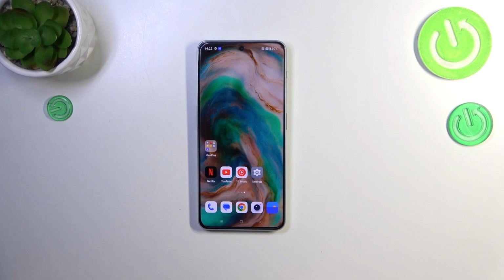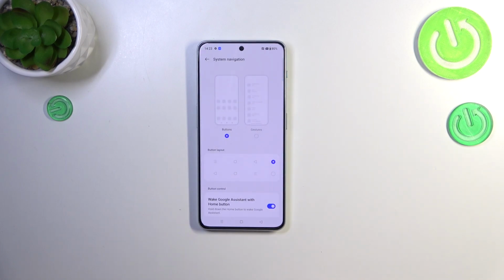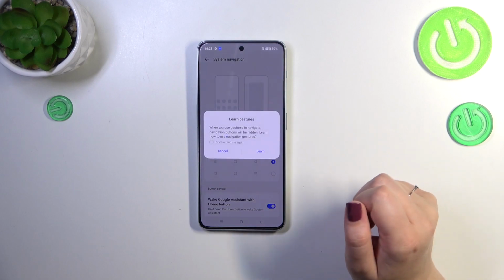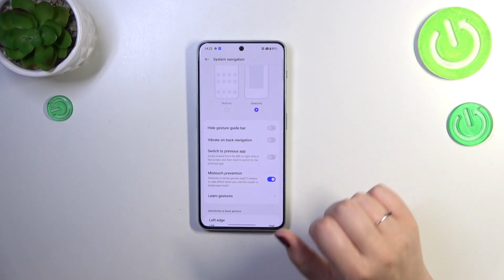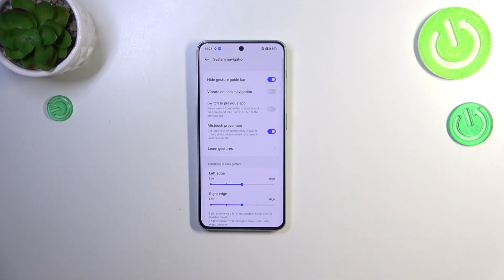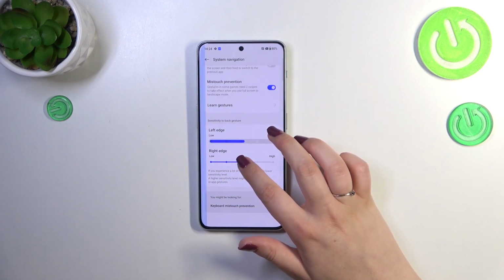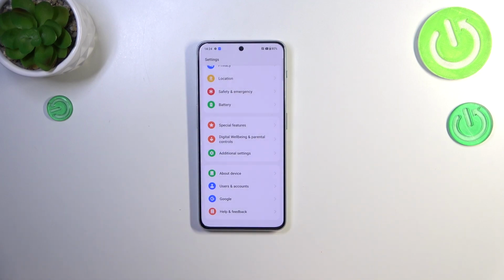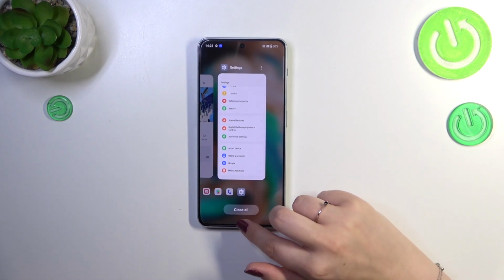How to Set Gestures Navigation on OnePlus Ace 2V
In this tutorial, we'll show you how to set a gestures navigation on your OnePlus Ace 2V. Gestures navigation offers an intuitive and very fluid way to interact with your phone, allowing you to perform various actions by swiping and tapping on the screen. Follow our steps to disable buttons navigation and activate gestures navigation. Visit our YouTube channel if you want to know more about OnePlus Ace 2V.

How to Enable Gestures Navigation on OnePlus Ace 2V? How to Customize Gestures Navigation on OnePlus Ace 2V?